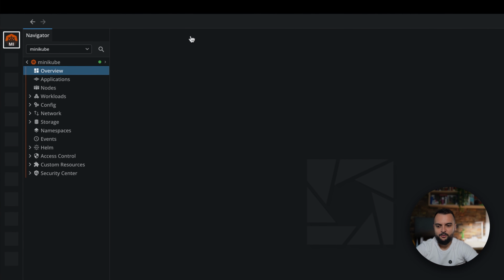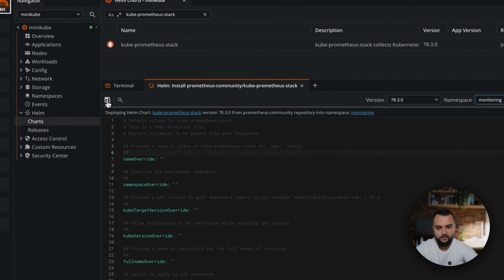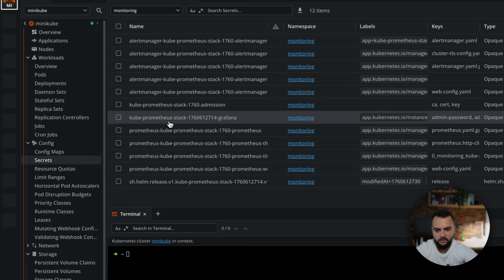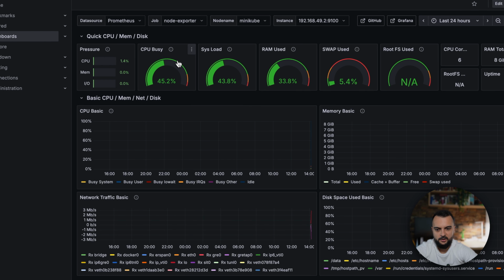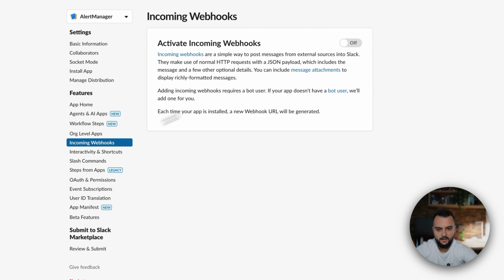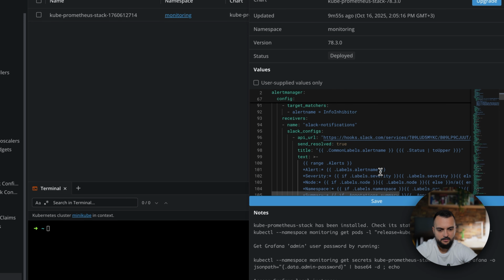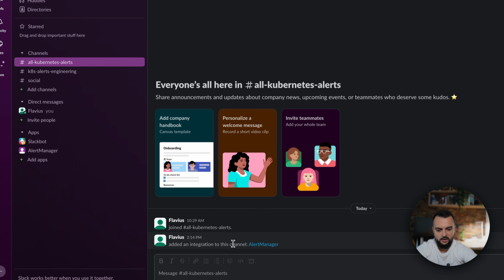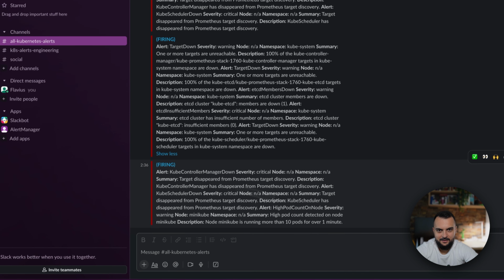Complete Kubernetes Monitoring Setup: Prometheus + Grafana + Alertmanager + Slack Integration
Learn how to set up a complete monitoring stack for Kubernetes! This step-by-step tutorial shows you how to deploy Prometheus for metrics collection, Grafana for visualization, and configure Alertmanager to send alerts directly to Slack.

Perfect for DevOps engineers and Kubernetes administrators who want to implement production-ready monitoring and alerting. All of the examples are deployed in a Minikube cluster, to make it easy to follow along.

What you'll learn:
✅ Installing Prometheus in Kubernetes
✅ Setting up Grafana dashboards
✅ Configuring Alertmanager rules
✅ Integrating Slack notifications
✅ Best practices for K8s monitoring

Timestamps:
00:00 Intro
01:05 Create the monitoring namespaces
01:18 Install the Kube Prometheus Stack Helm Chart
02:20 Port-Forward to Prometheus and Grafana
02:55 Get initial credentials for Grafana
03:18 See dashboards and import a new dashboard
04:27 Create a Slack application for the AlertManager Integration
05:15 Modify the helm release to use Slack Notifications
06:30 Create an alert to be notified in Slack
07:30 See the alert rule in Prometheus, and then in Slack
08:17 Recap
09:05 Outro

Learn Kubernetes management with Lens – the powerful Kubernetes IDE for developers and DevOps engineers.